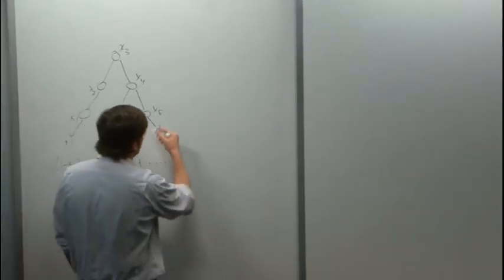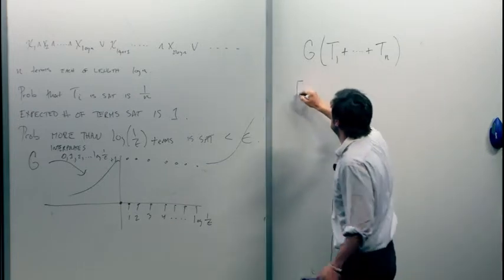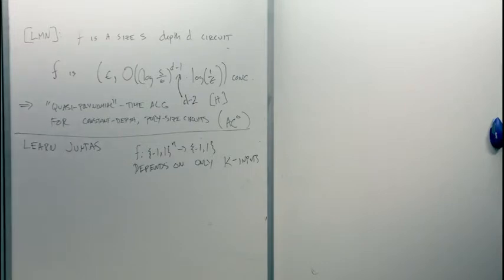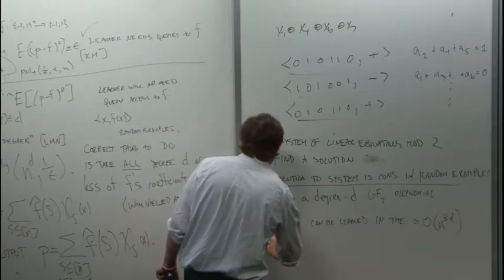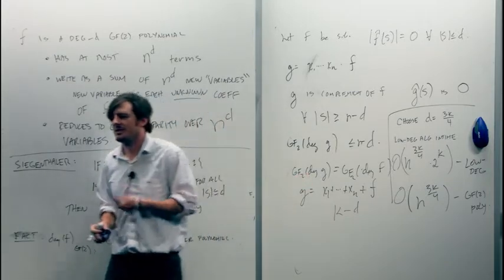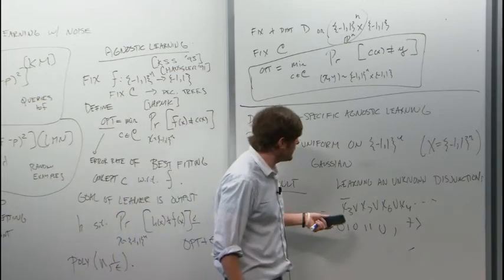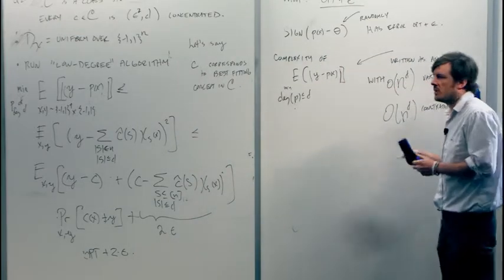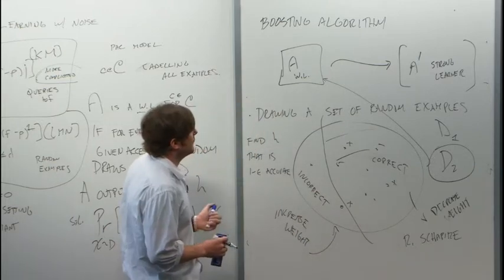Analytic Methods for Supervised Learning II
Adam Klivans, University of Texas, Austin
Real Analysis Boot Camp